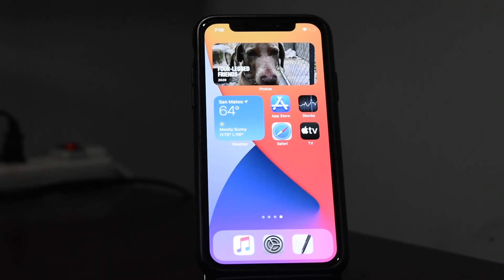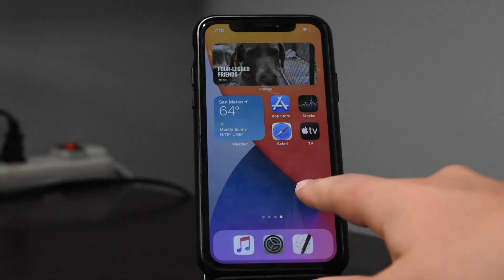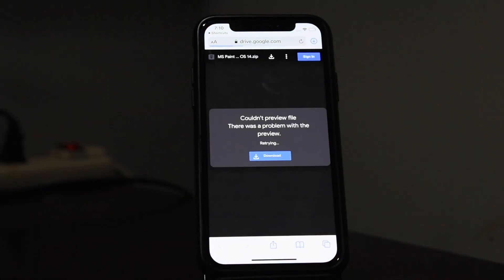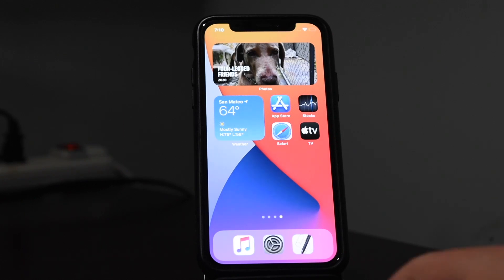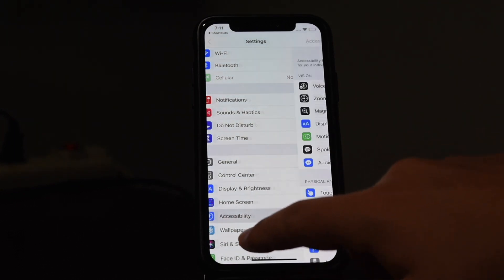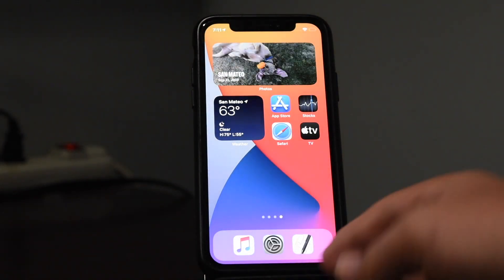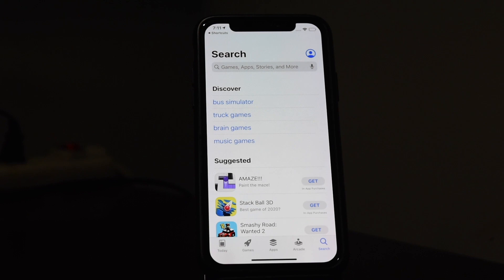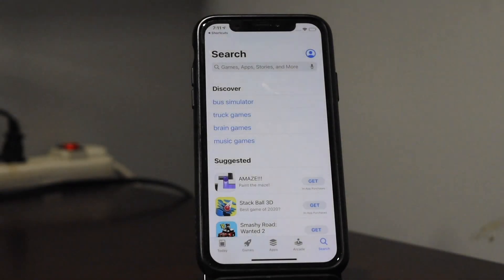How to Make the iOS 14 Shortcuts Animation Look Smooth | iOS 14 Home Screen Customization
iOS 14 brings all kinds of new ways to customize your phone, including new ways to theme your iPhone with custom app icons. But with those app icons comes one downfall - the animation for opening apps with custom icons is choppy. Luckily it's pretty easy to fix this, and that's what we'll discuss today.